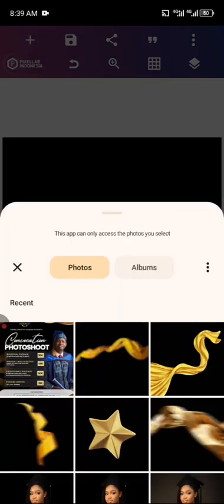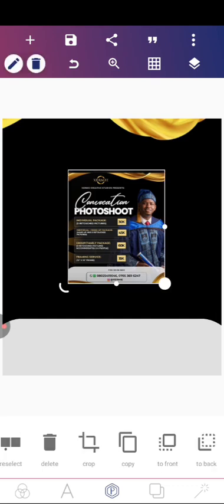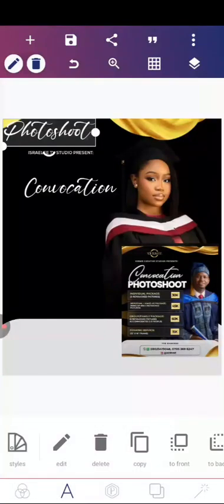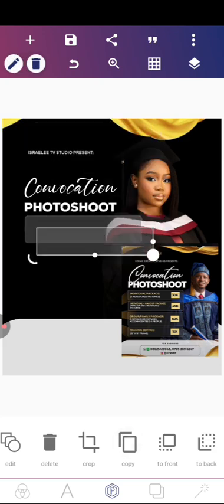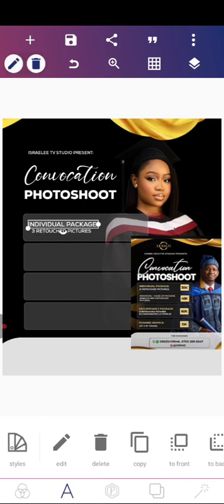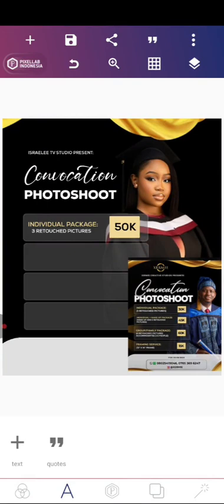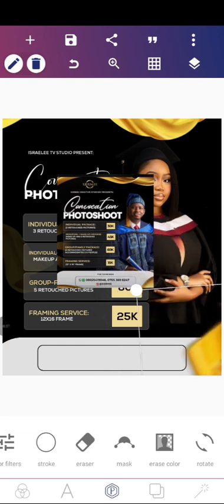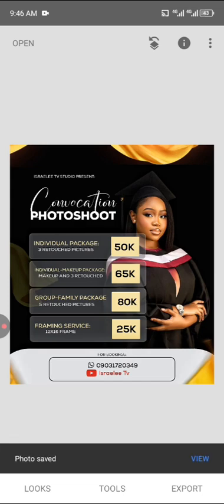HOW TO CREATE A CONVOCATION PHOTOSHOOT DESIGN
MUST I JOIN EVERYTHING?

ANSWER: YES IF YOU HAVE ALL THE ACCOUNT.
BUT IF YOU DON'T HAVE EVERYTHING

JOIN THE ONE YOU HAVE✅💯

So what is your favorite part in the video? And what would you like to learn in the next tutorial? 👇👇

This also helps and motivates us to keep working hard